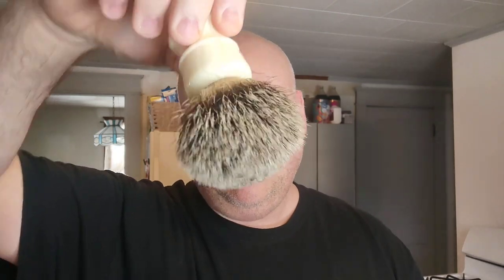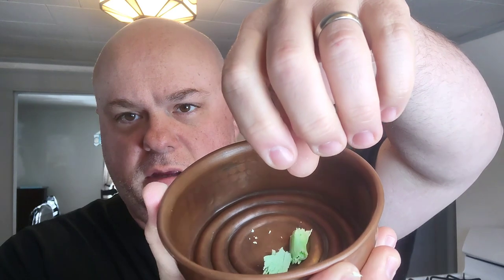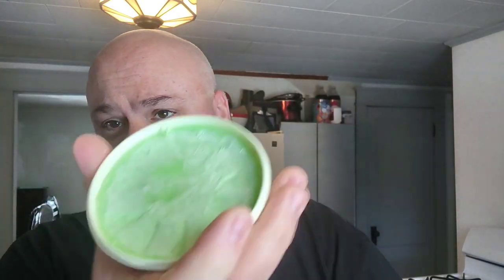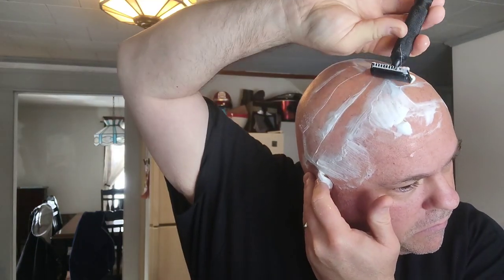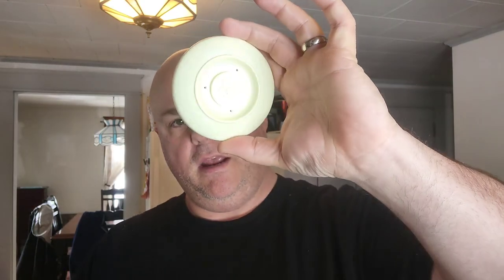Dr.Selby shave cream (soap) and AA Shaving winner!